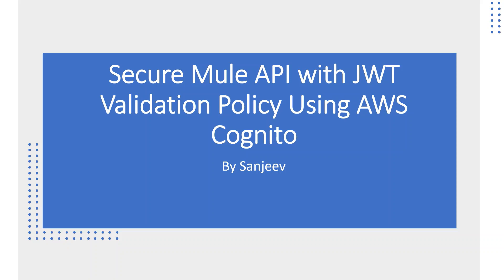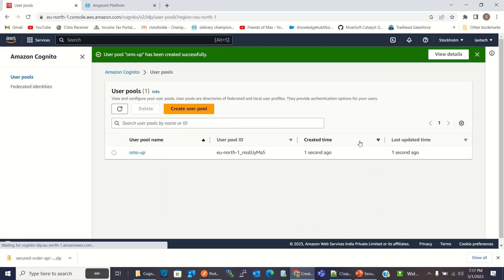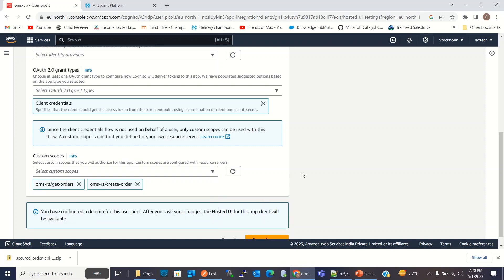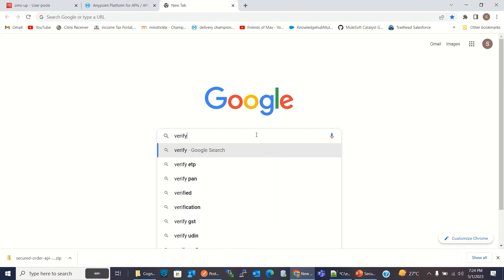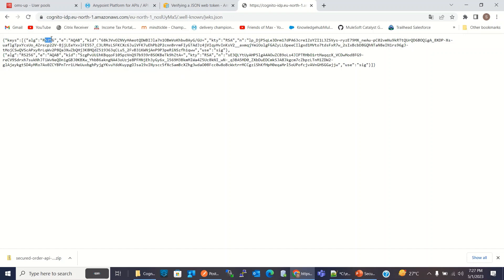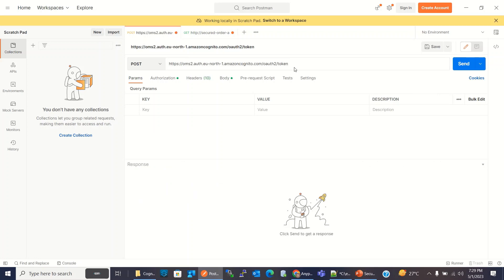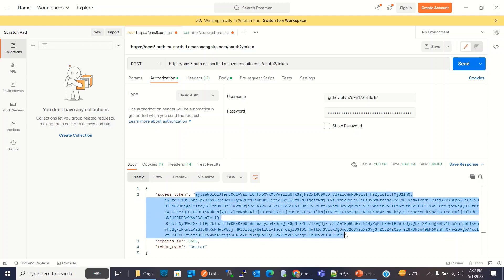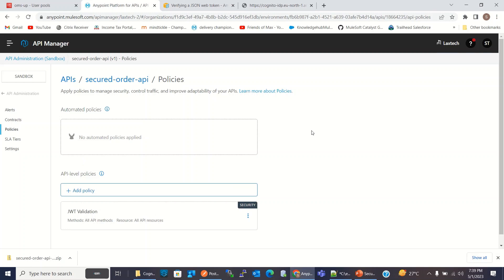Secure Mule API with JSON Web Token (JWT) using AWS Cognito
This video explain and demo, how to secure mule API with JWT using AWS Cognito. Demo explains in detail:
   - AWS Cognito for user pool, cognito domain, resource server, custom scopes and app client setup for JWT
   - Configuration of JWT validation policy in API Manager
   - Retrieval of JWT token from AWS Cognito and using retrieved JWT token in API invocation.